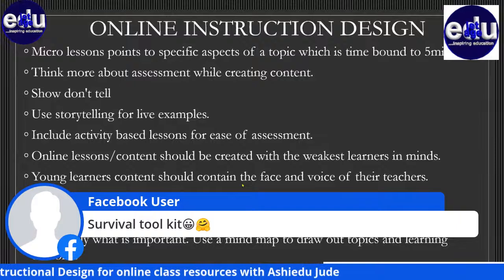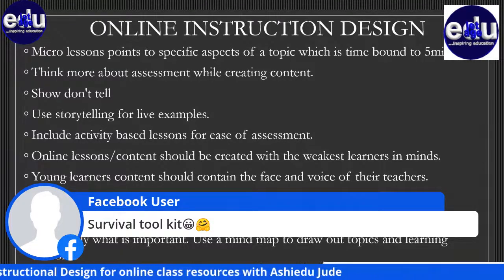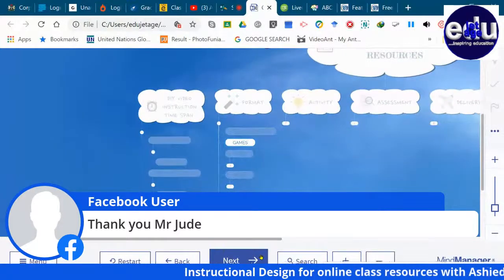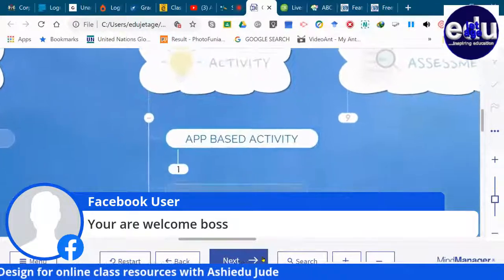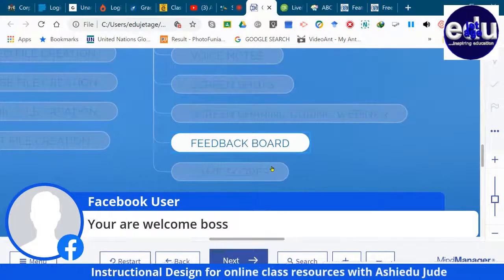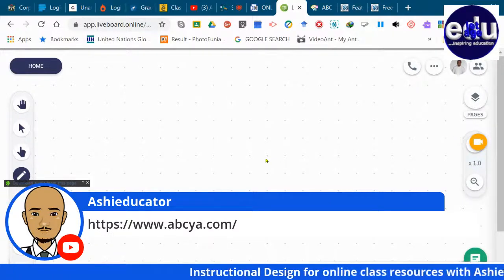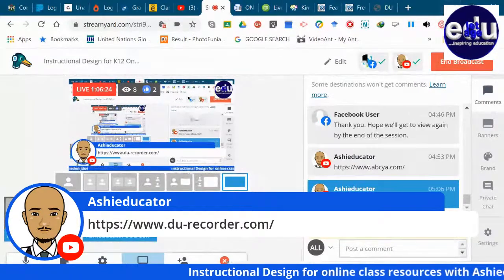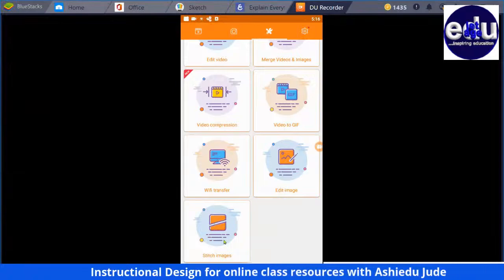Instructional Design for K12 Online resources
Learn how to go about creating online resources for students learning online